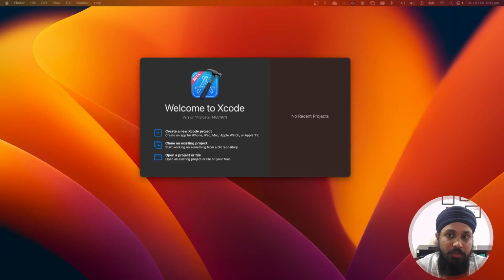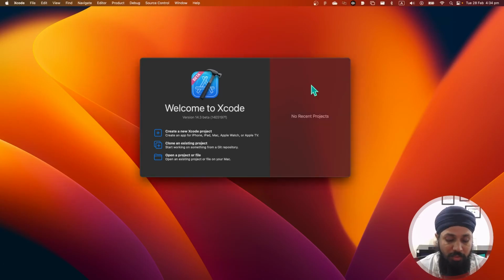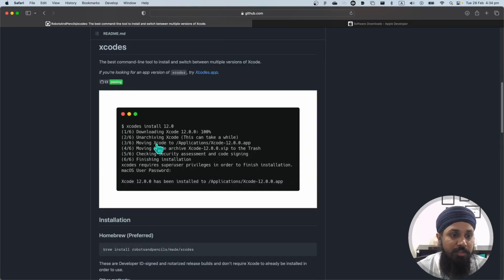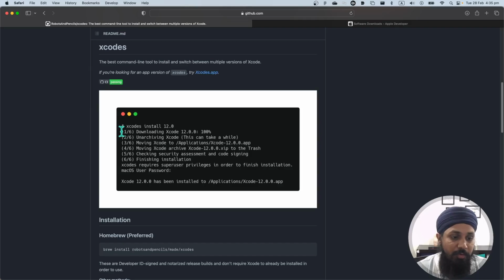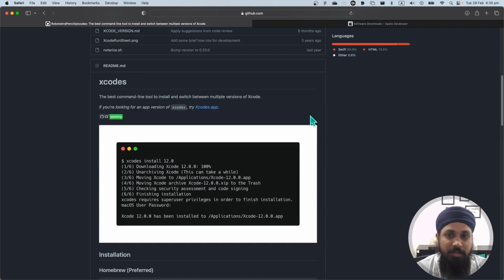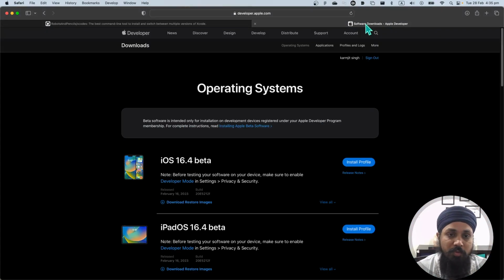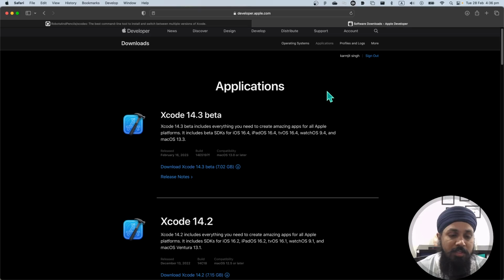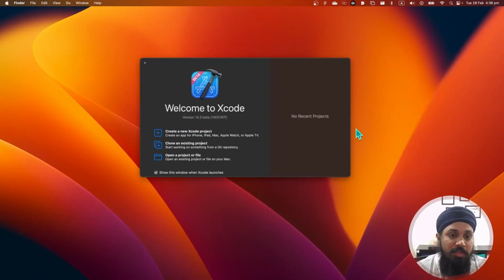Lean SwiftUI development | 3 ways to Installing Xcode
This video talks about how to install Xcode on your macOS by showing 3 different ways.
1. First using the AppStore app.
2. Second using the xcodes from the command line.
3. Third is the way to install the beta version of the app

This video is part of the series build to learn SwiftUI development.

Timecodes
0:00 - Intro
0:28 - Installing from AppStore
0:42 - Using xcodes command line
1:35 - Installing Xcode beta version
2:45 - Thanks